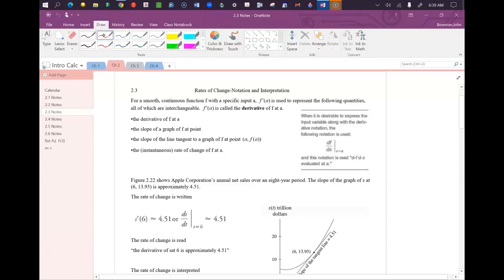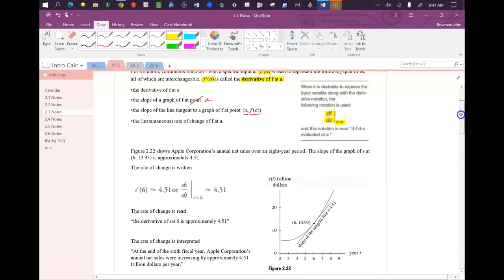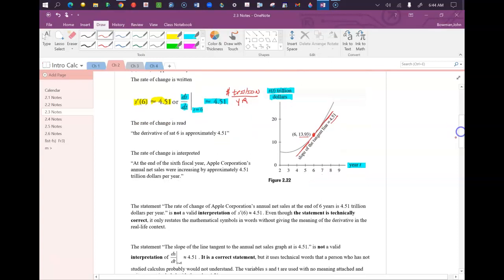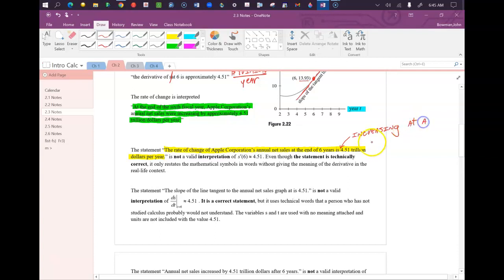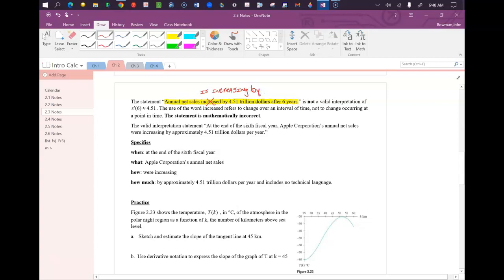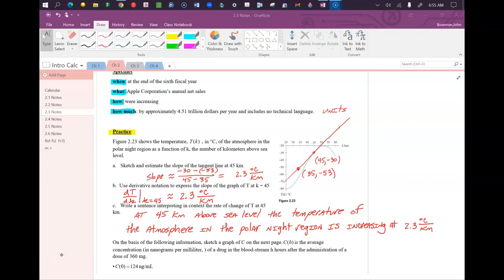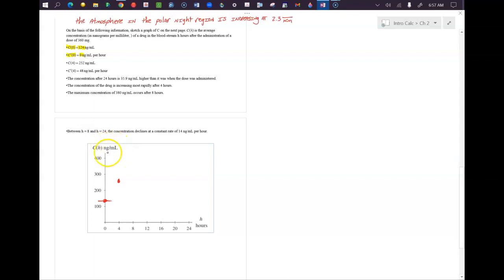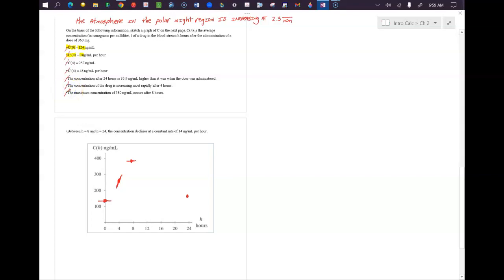Intro Calc 2.3